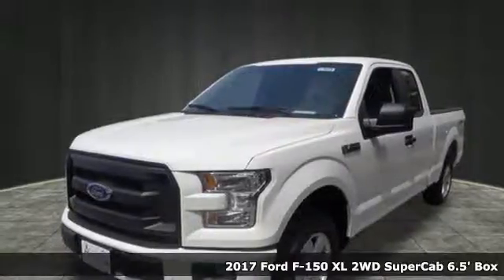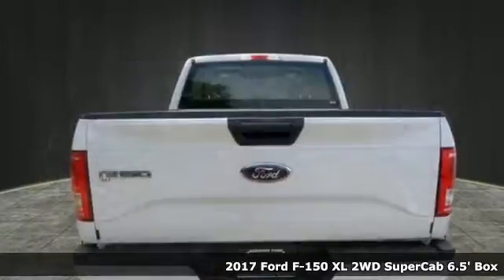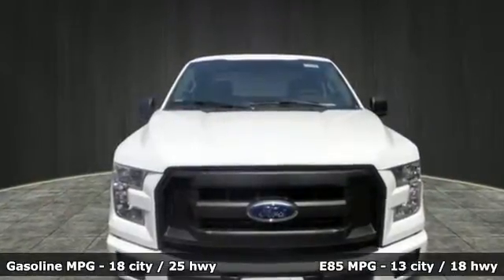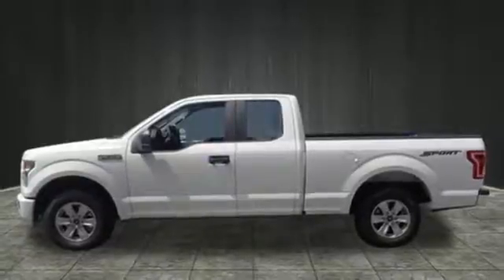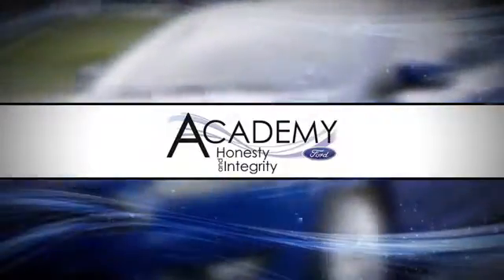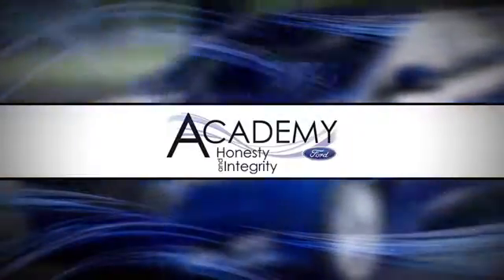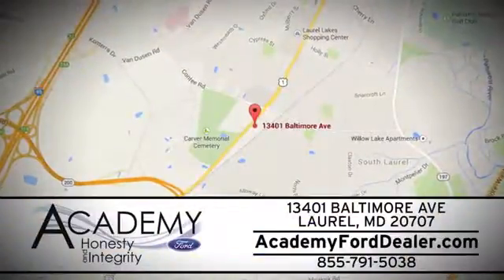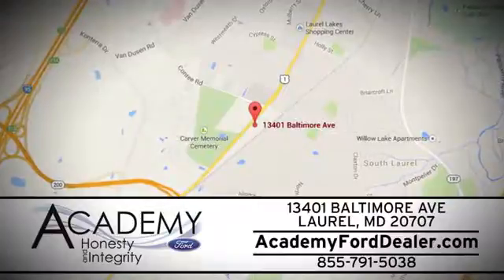2017 Ford F-150 Laurel MD Columbia, MD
Year: 2017
Make: Ford
Model: F-150
Trim: XL
Engine: 3.5l 6 Cylinder Fuel Injected
Transmission: 2WD Automatic
Color: White
Interior: Medium Earth Gray
Stock #: T174473
VIN: 1FTEX1C83HKD91864

Address:
13402 Baltimore Ave